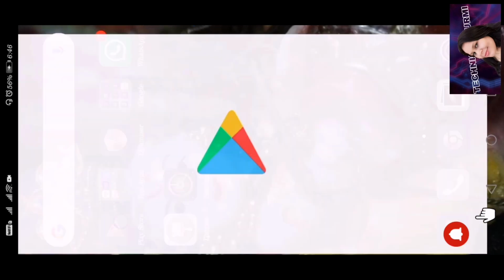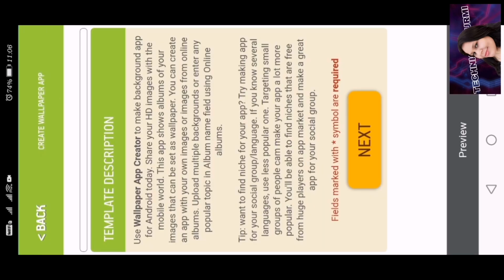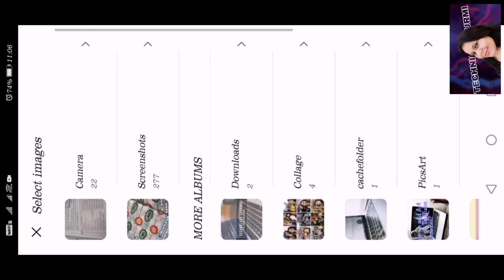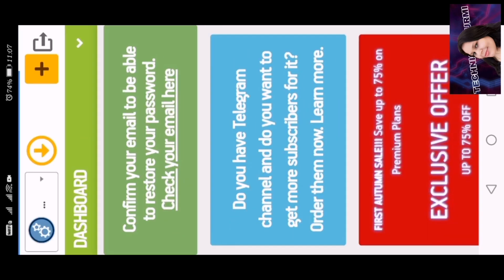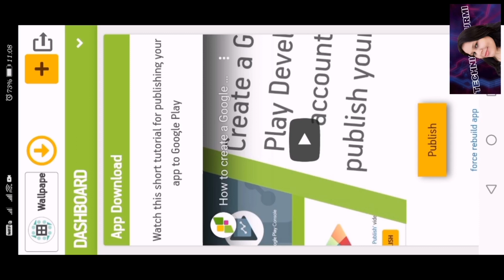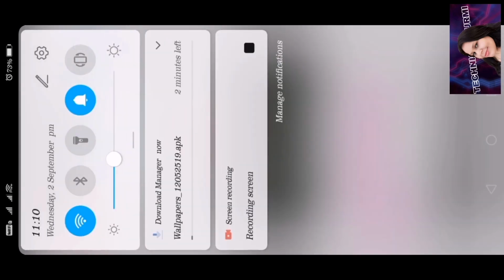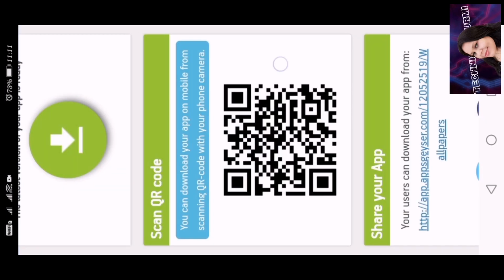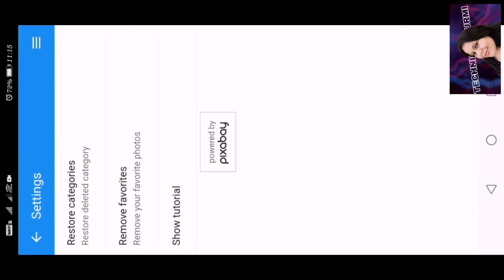How to learn free Mobile#app development?